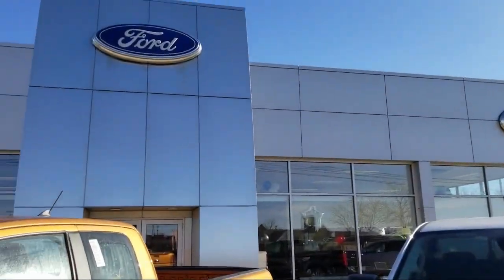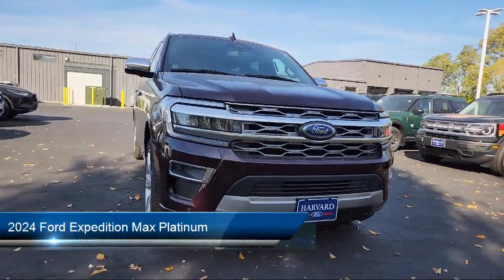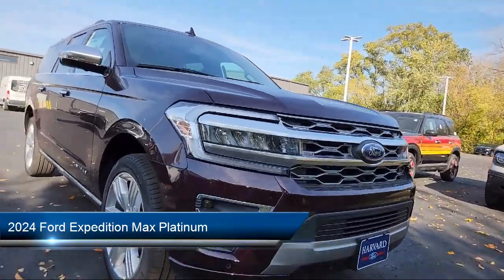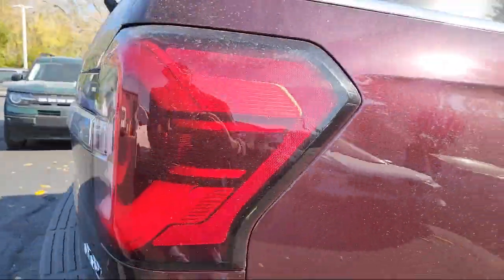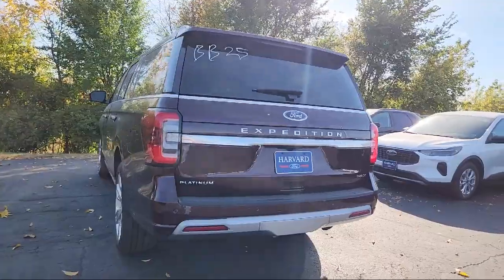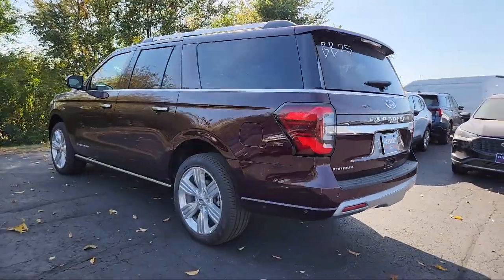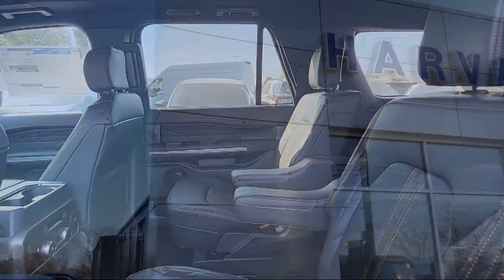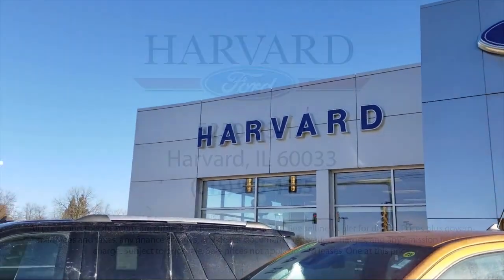2024 Ford Expedition Max Platinum Harvard Woodstock Belvedere Beloit Rockford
2024 Ford Expedition Max Platinum Stock Number: 24270 Vin:1FMJK1M83REA95234.

5250 S. US Highway 14